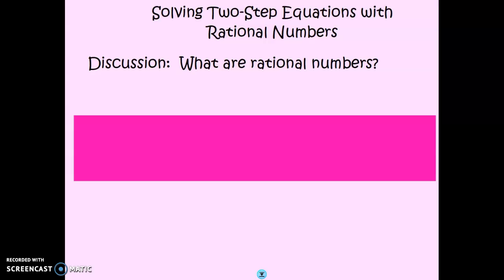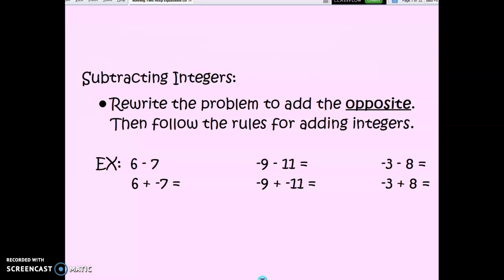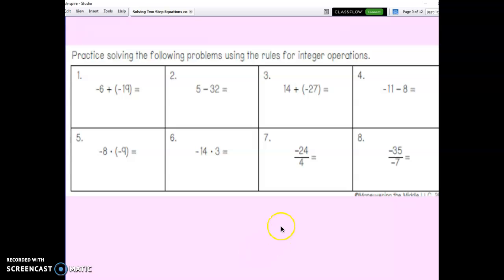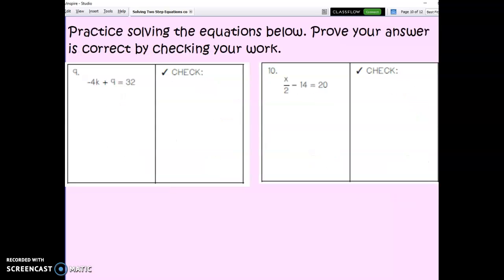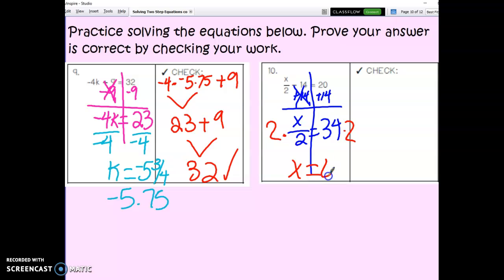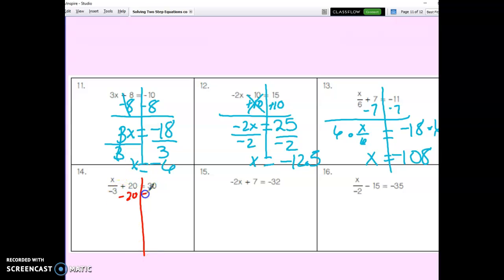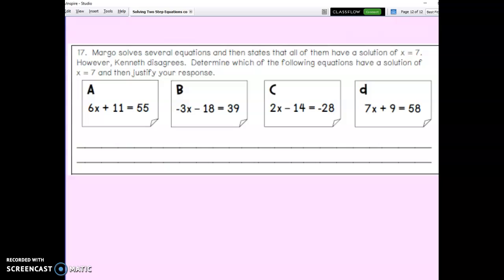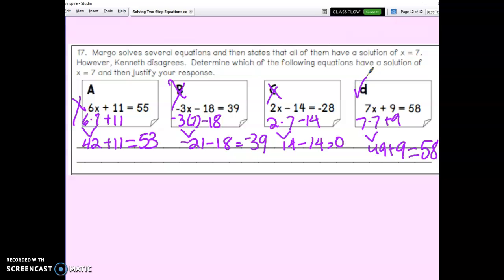Two Step Equations with Rational Numbers